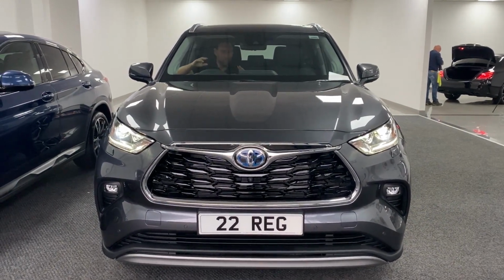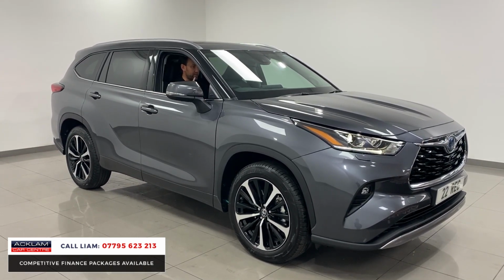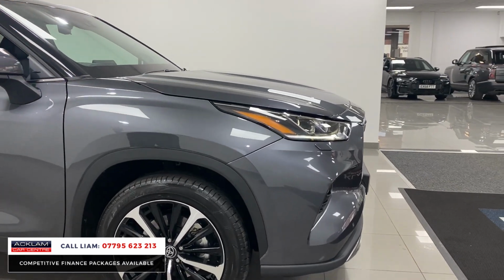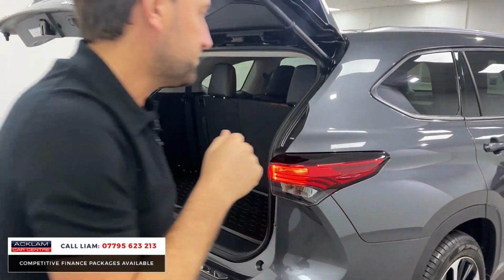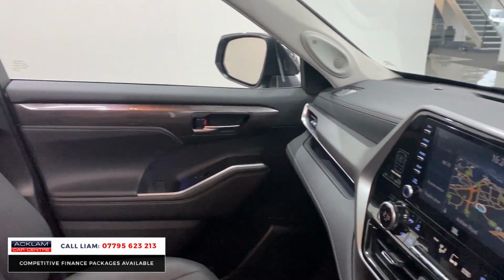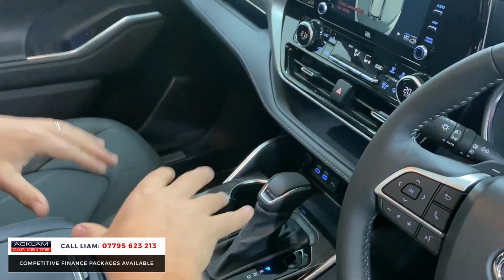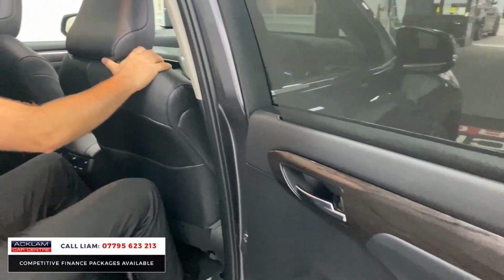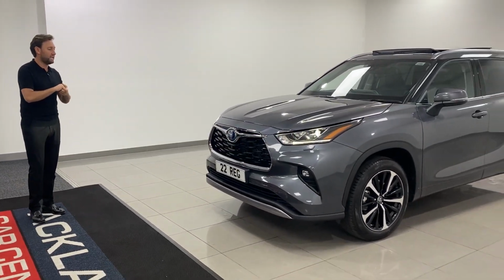2022 Toyota Highlander Excel Premium Hybrid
The All New Highlander brings together Toyota’s SUV qualities of comfort, drivability and safety. With a fuel-efficient hybrid powertrain, intelligent all-wheel drive, flexible seating for up to 7 & unbelievable specification as standard

As new with only 171 miles. Live Priced at £52,990 - Buy & Reserve Online